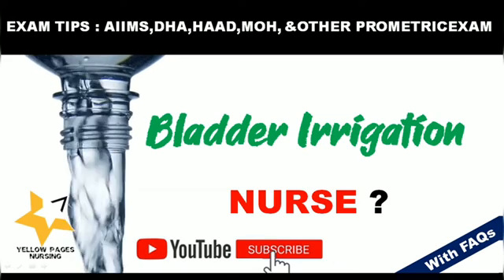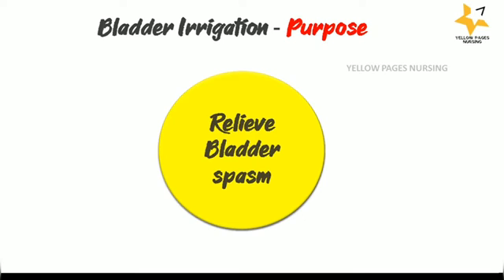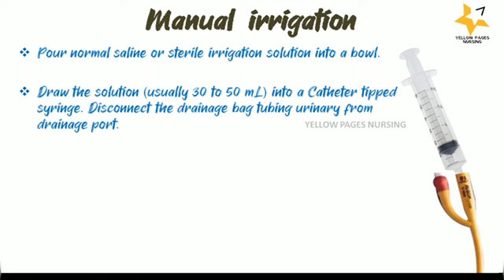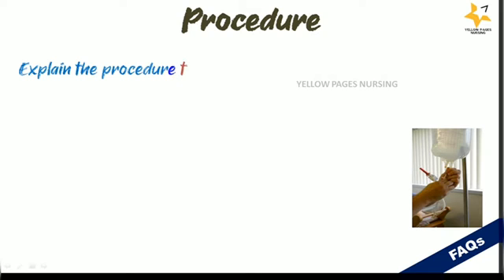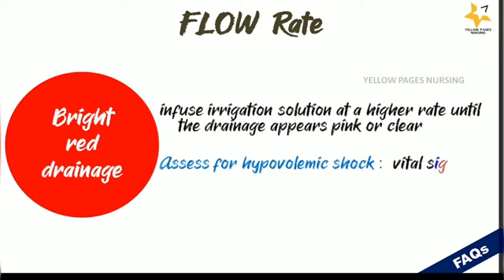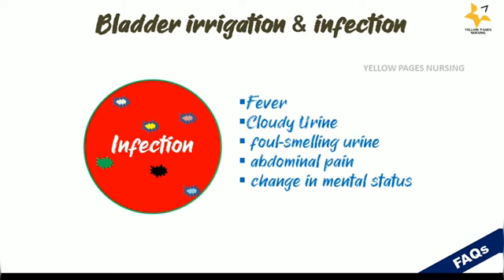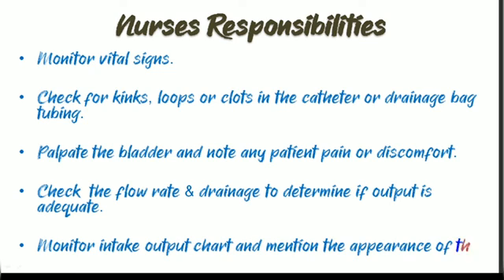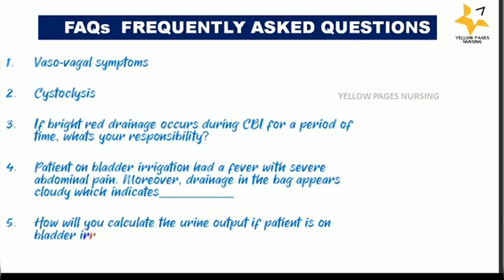BLADDER IRRIGATION NURSING PROCEDURE -EXAM TIPS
BLADDER IRRIGATION : NURSING PROCEDURE
SKILL SET & EXAM TIPS.

Bladder Irrigation
Bladder Lavage
Bladder Washout
Bladder Flush
Cystoclysis

Bladder irrigation is a technique used to flush out the catheter and bladder by introducing a catheter & normal saline.

Types :
Manual /Open Irrigation or  Intermittent bladder irrigation.
Closed bladder irrigation  system. (CBI) or
Continuous bladder irrigation